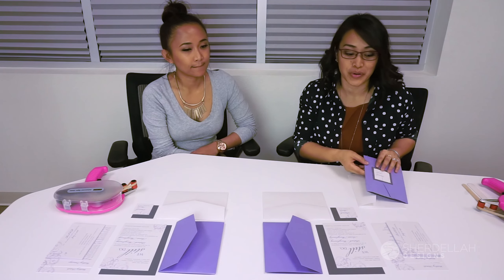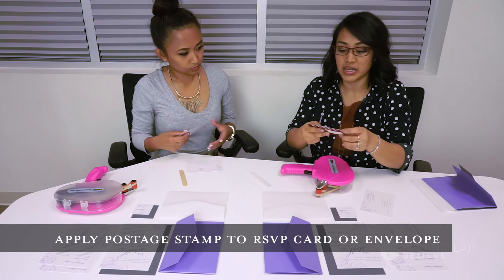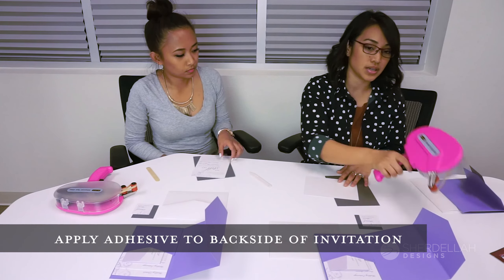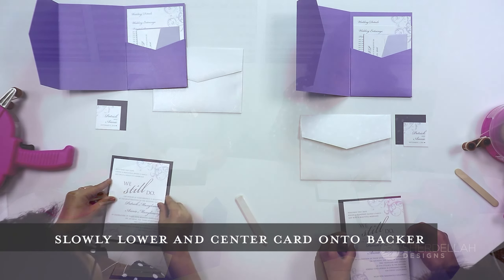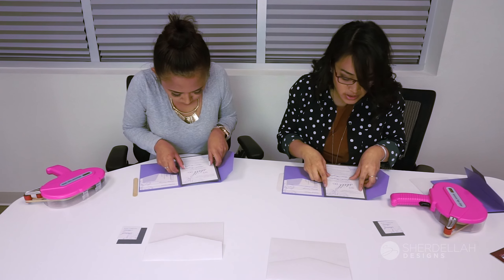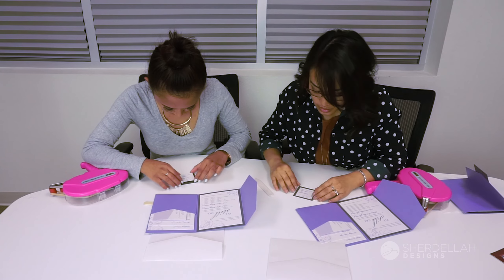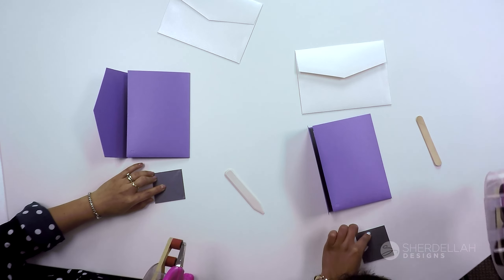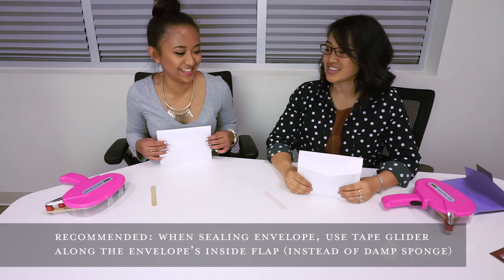How to Assemble Wedding Pocketfold Invitations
Supplies you can find at Michaels:
- Scotch Advanced Tape Glider
- Scotch Adhesive 0.25 in. (0.5 in will work too)
- Martha Stewart bone folder

Other recommended supplies:
- Tombow Mono Permanent Adhesive & Applicator
- Scotch double-sided stick tape & Applicator

Numerous times, my clients will prefer to assemble their own invitations with their bridal party, family or friends.

In this video, my assistant and I show you how easy it is to assemble your own Wedding Pocketfold Invitations. A few times I reference Pocketcards (also available by Envelopments), but I intentionally mean Pocketfolds.